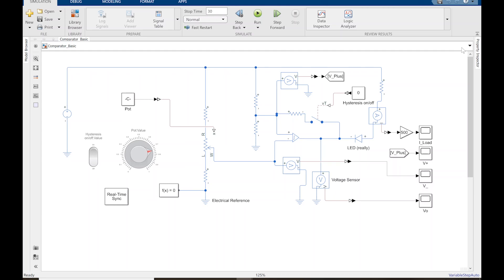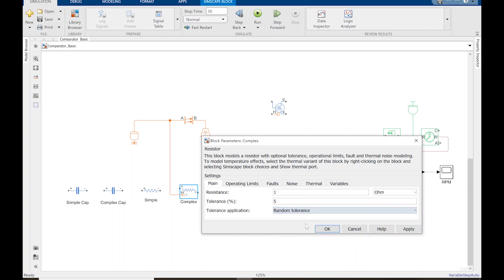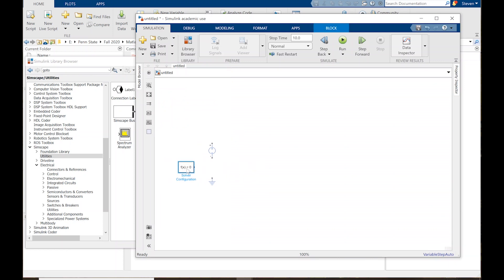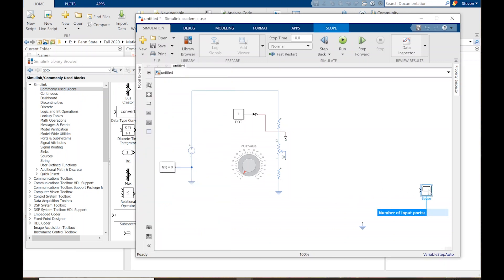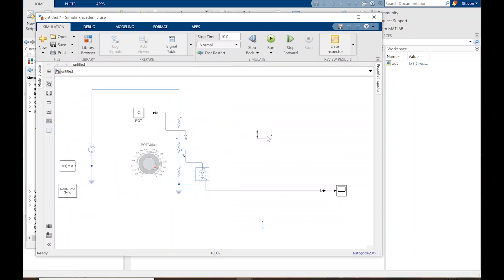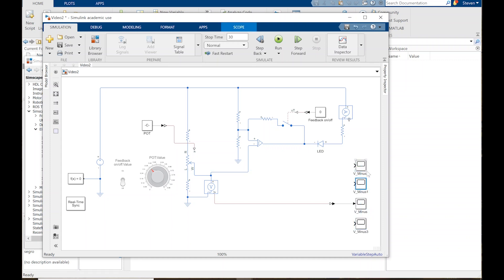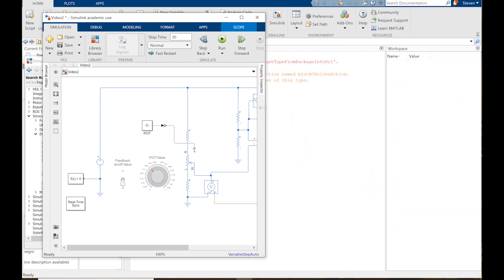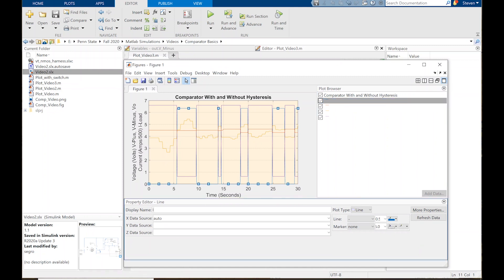Comparator #2 Basic Matlab Simscape Simulation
This is a tutorial on using Matlab's Simscape to simulate a physical circuit.  I also show how to output a nice graph that is publishing quality.  The circuit I simulate is the Comparator circuit from the Comparator #1 video.